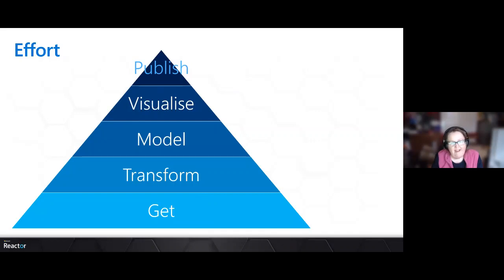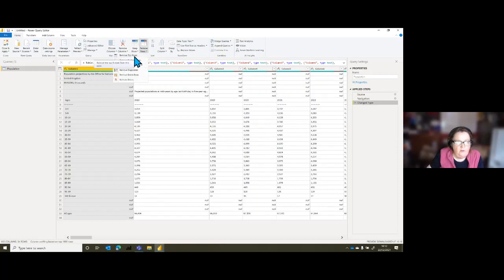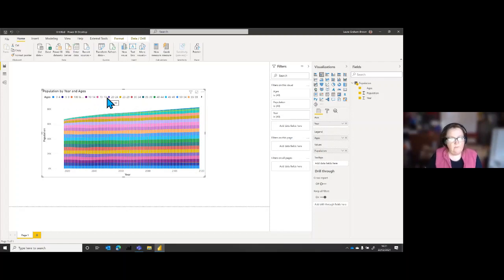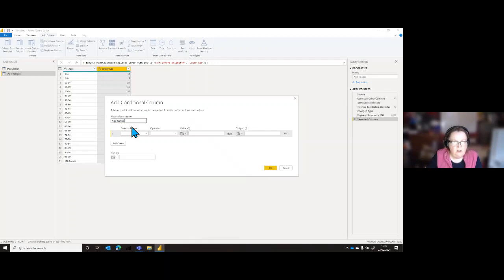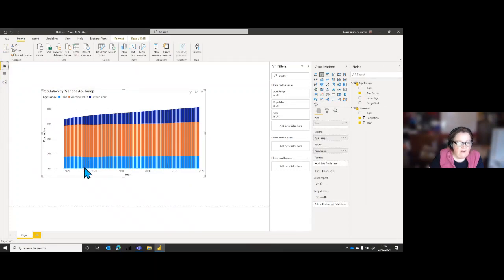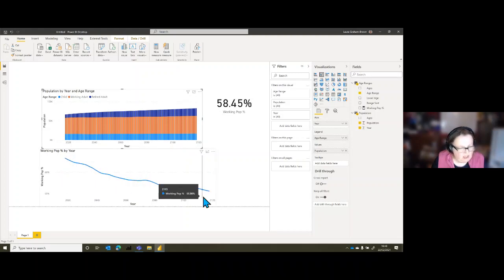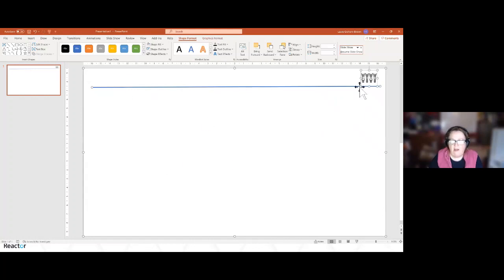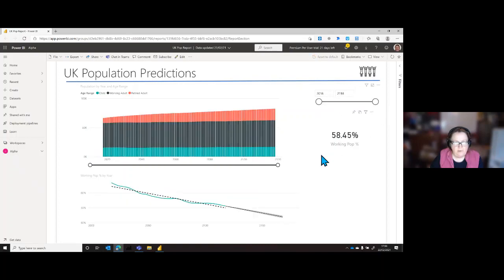Power BI Intro Using UK Population Data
This session will walk through creating a report from scratch using publicly available population data for the UK. It will introduce the stages including transform, modelling, visualising, and publishing.

New Power BI users

Those wanting to get started using Power BI reports

Speaker Info:
Laura Graham-Brown, MVP
Over 20 year experience at being passionate about training, solving problems and loving a new challenge. I have worked with household names and clients very few will know, from the huge corporate to the small business, helping them make SharePoint, Flow, PowerApps, Power BI and Office solve their business needs.

[eventID:13030]